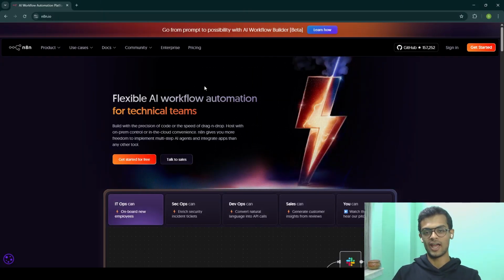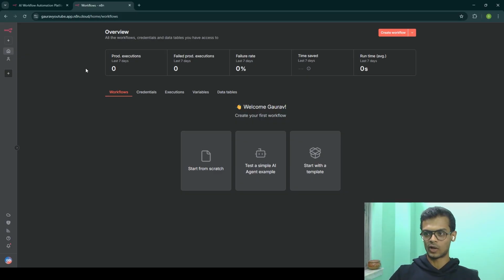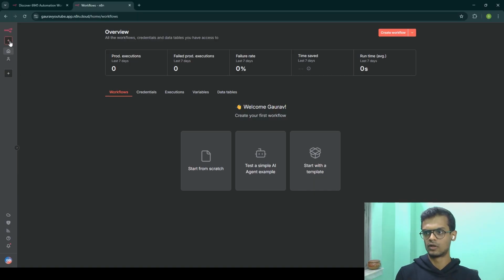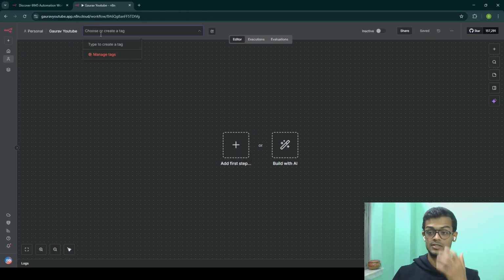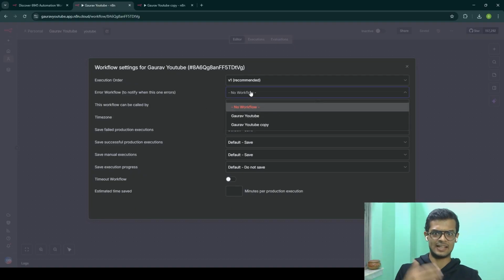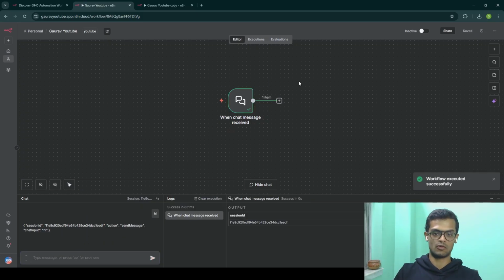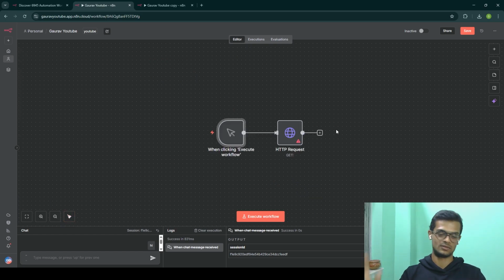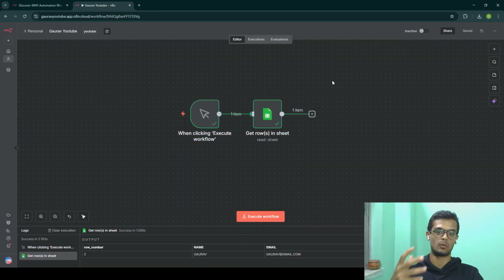N8N For Everyone Going Into 2026.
In this video we cover every nook and corner of n8n, to take you from a person who does not know anything about the tool to a pro automation builder and engineer.

We cover every basic of n8n so you are familiar with the product first.

In the later videos, we will cover the fundamental concepts and analogies required to further become an expert in n8n.